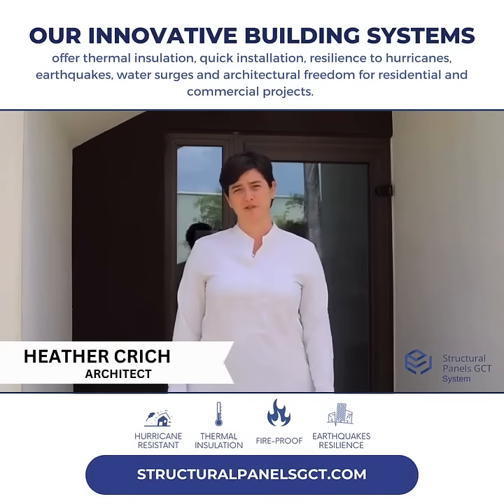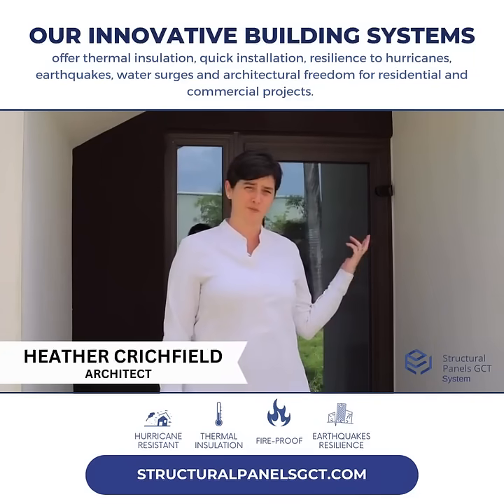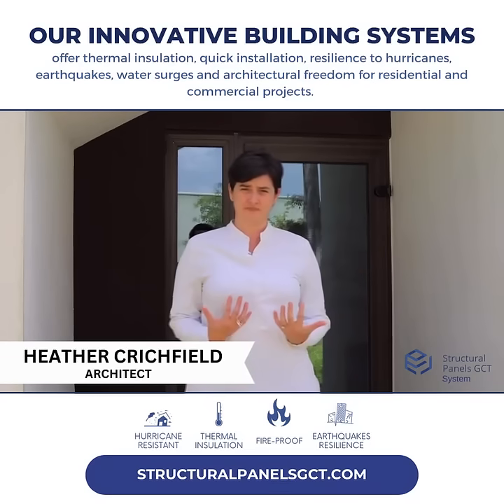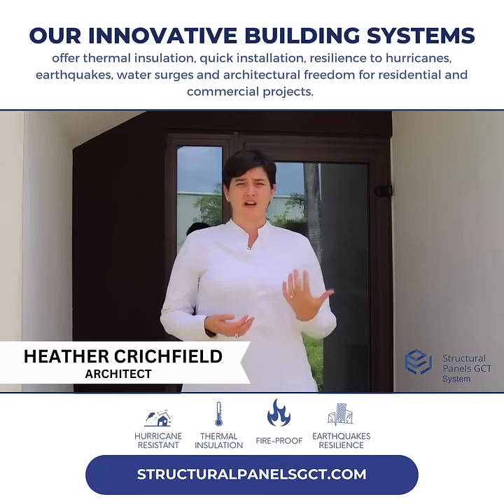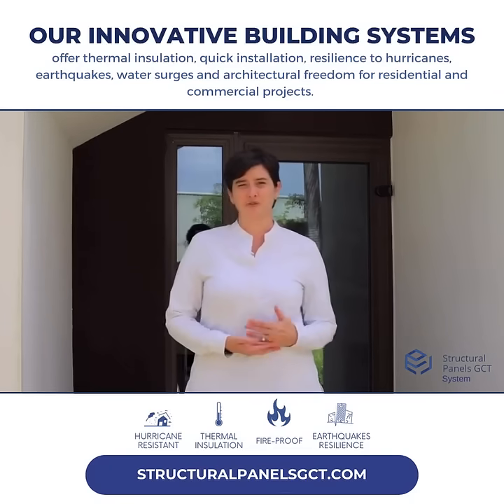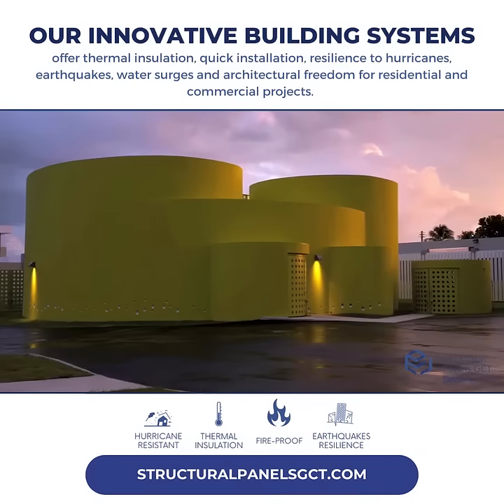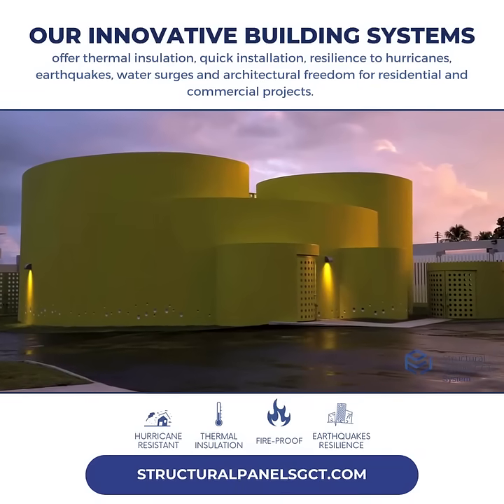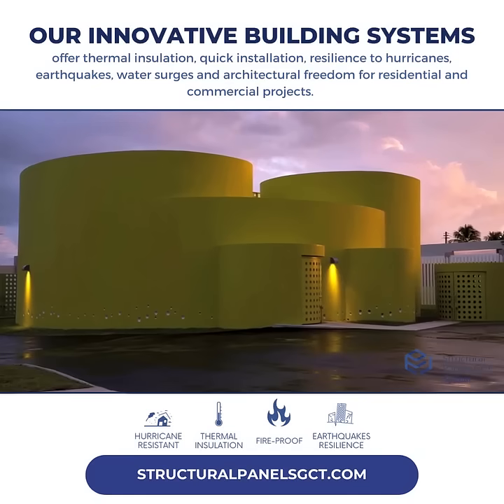Architect Heather Crichfield talk us about our innovative building systems!!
Discover the advantages of building with our innovative system!
Architect Heather Crichfield will provide you with all the details.